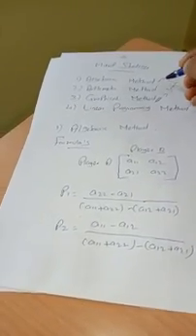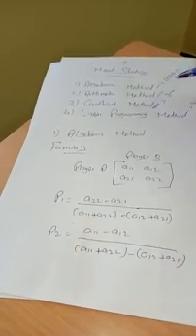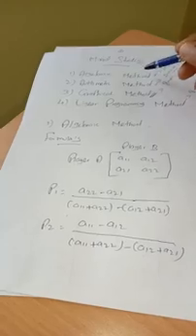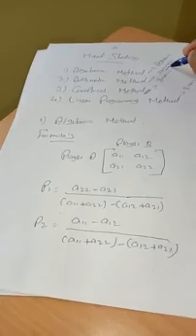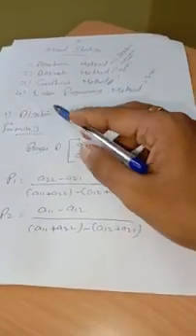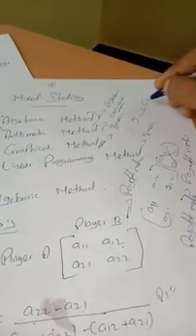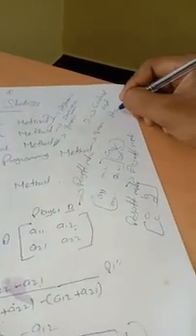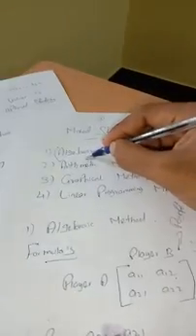Algebraic and Arithmetic Method Tamil - Mixed Strategy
In this video i will explain how to solve algebraic method and arithmetic method in tamil mixed strategy - Game Theory

Resource Management Techniques (RMT) - BCA, BE computer science and MCA students.